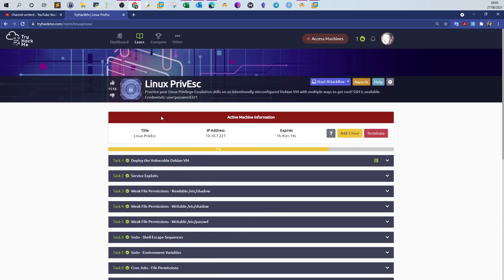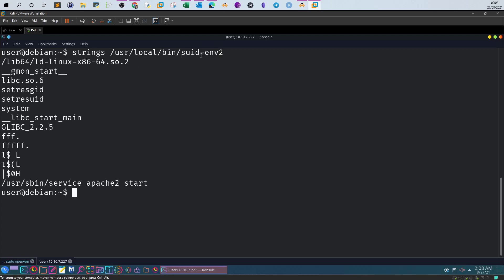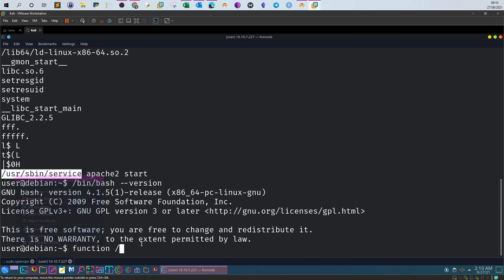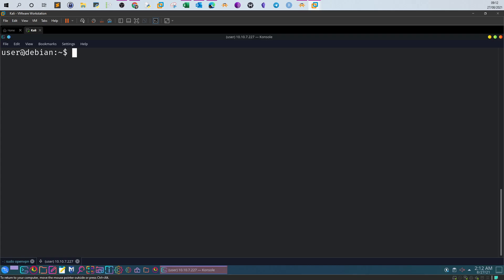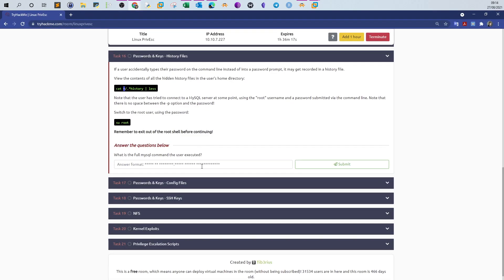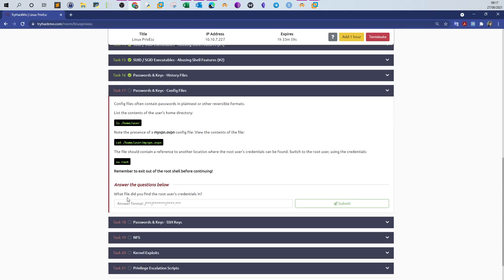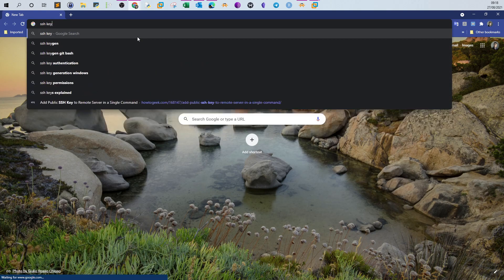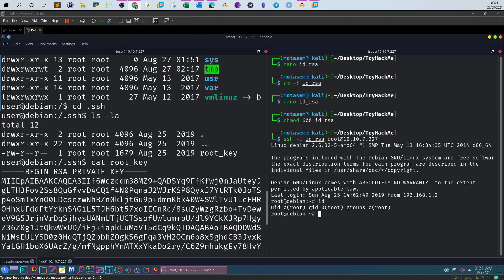Linux Privilege Escalation Techs | History and Config Files | TryHackMe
In this video walk-through, we covered Linux Privilege Escalation through navigating through configuration and history files. This was part of Linux PrivEsc Room.